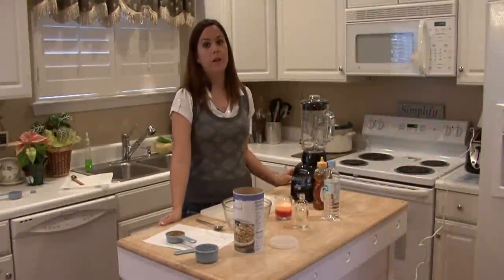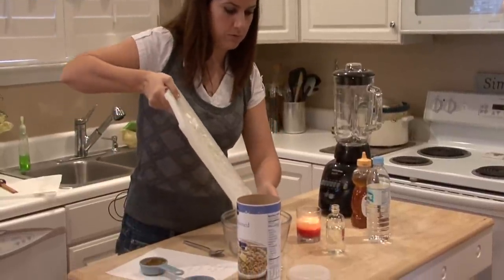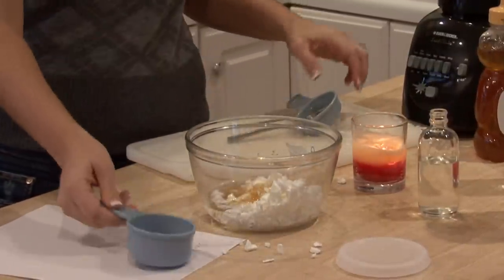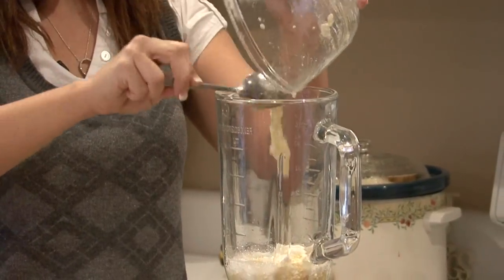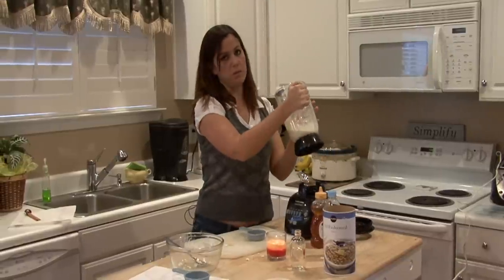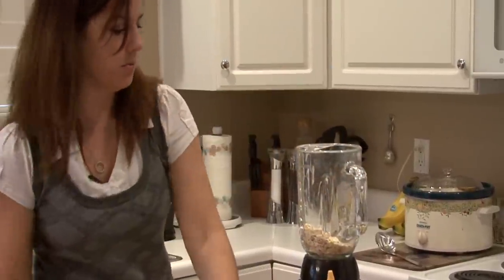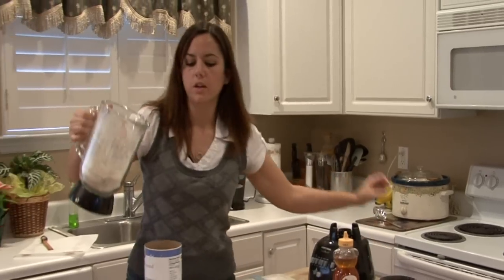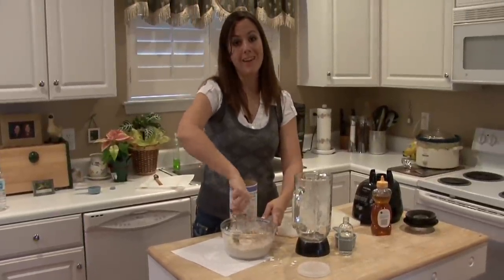Housecleaning Tips : Homemade Bubble Bath Recipes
A homemade bubble bath recipe consists of a white bar of soap, chopped finely, a quarter cup of honey, a half cup of water and 1 cup of finely grated oat meal. Blend up this bubble bath recipe to use for sensitive skin with advice from a professional house cleaner in this free video on housekeeping.

Series Description: Housecleaning is a chore very few get excited about, but a some helpful tips can make the job easy and more efficient. Learn to clean the entire house using common ingredients with this free video series on housekeeping.